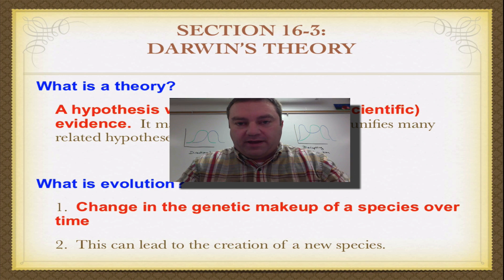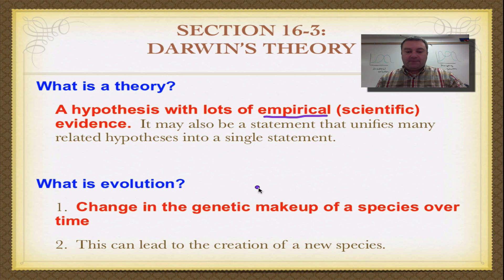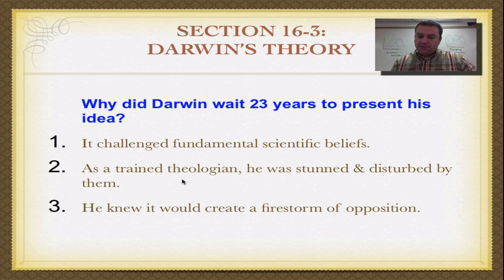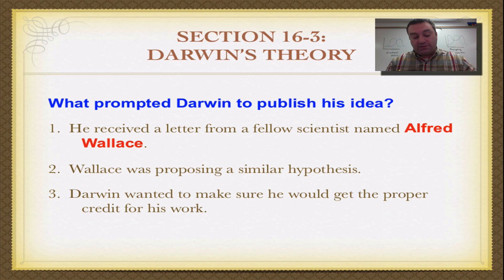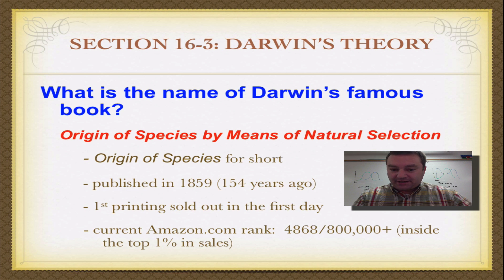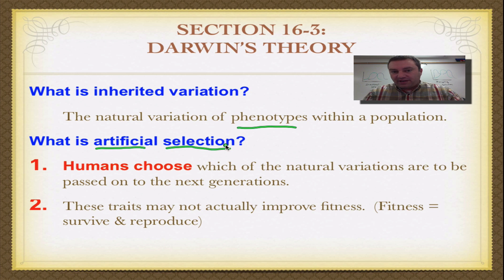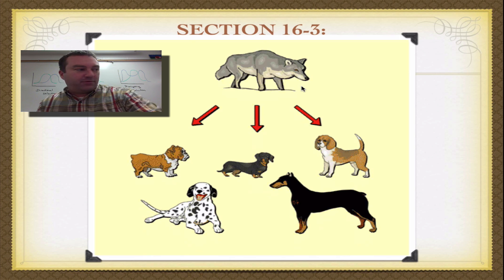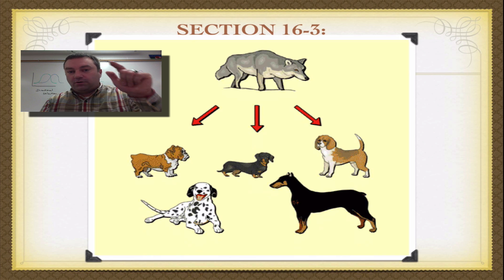Chapter 16 Part 3 - Darwin's Theory Part A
This third episode in the 5 part series called Evolution I, you will learn what prompted Darwin to publish his ideas on evolution after waiting 23 years, and how he used the concept of artificial selection to create his theory of evolution by means of natural selection.